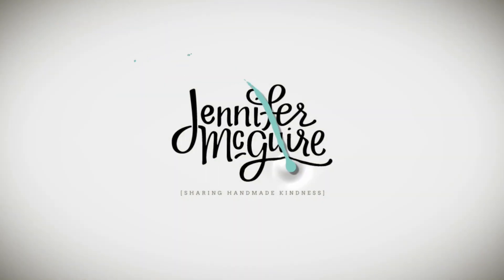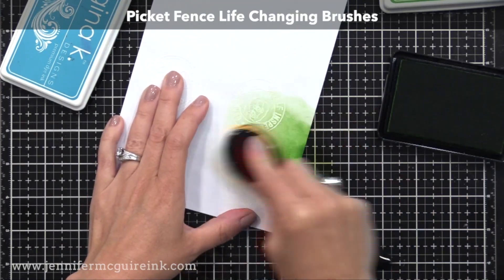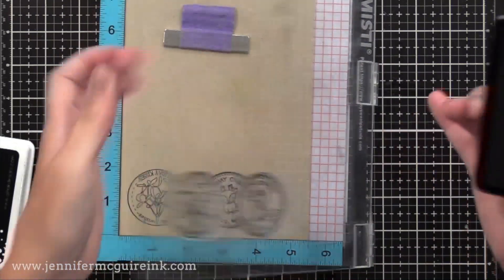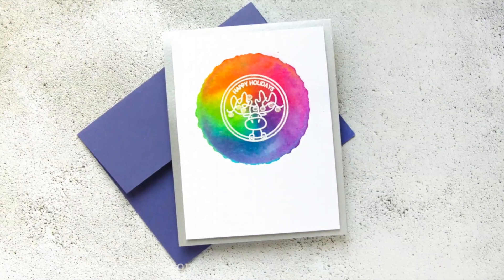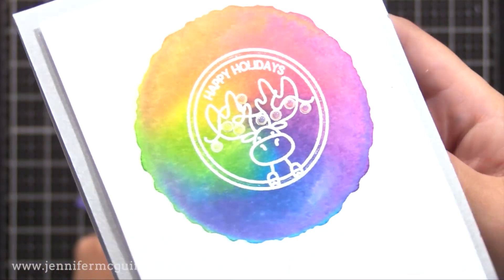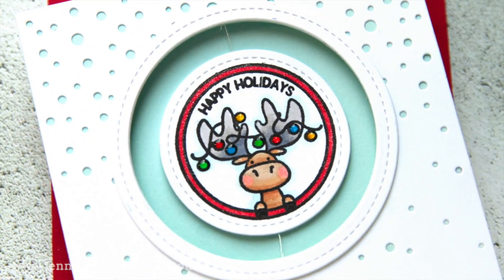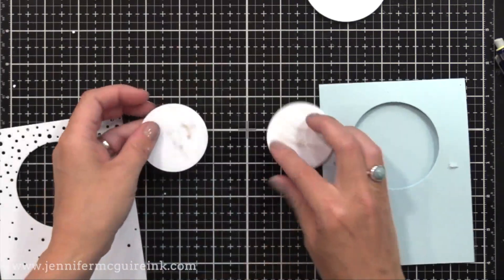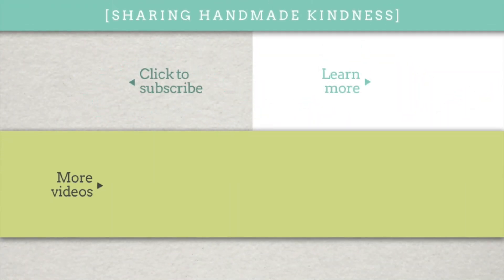1 Stamp, 5 Ways: Holiday Seals + Video Hop!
SUPPLIES

These are the main supplies used. Product disclosure below.

VIDEOS MENTIONED

THE STAMPING VILLAGE HOLIDAY FEST VIDEO HOP
$50 gift card at each stop! My video will be for a $50 Simon Says Stamp gift card - personally donated. To be eligible, leave a comment on my video here and these other  YouTube videos by 9/20/19:

Thank you for your support of my videos! I work diligently to bring you the best information I can. All products were personally purchased... except the stamps and dies which were received from the company with no expectation. (Head here for more details This video was NOT sponsored, requested, or paid and I did it only because I wanted to. The information provided in this video is based on my own personal experience. I am not an expert nor do I work for these companies. I just am sharing what *I* like.